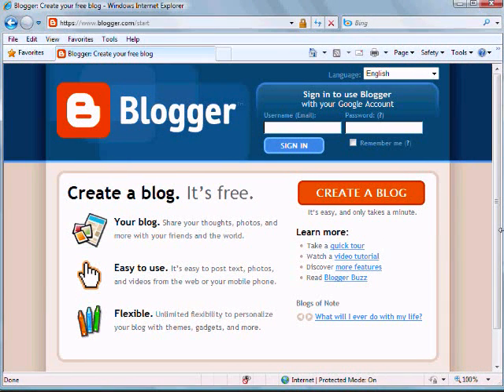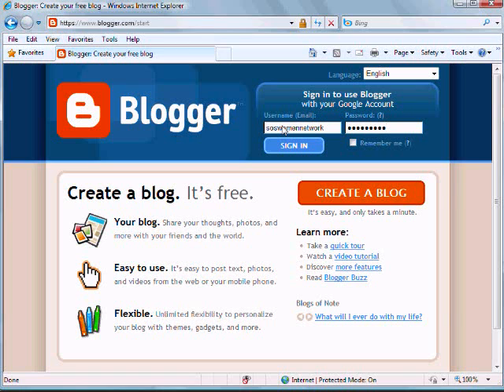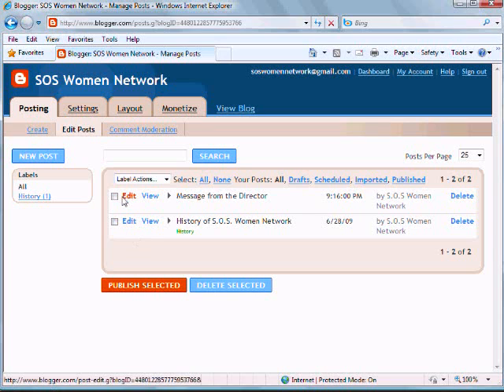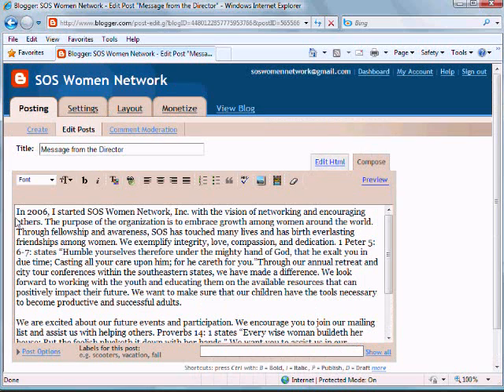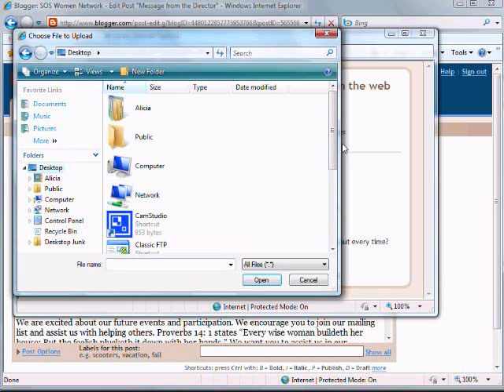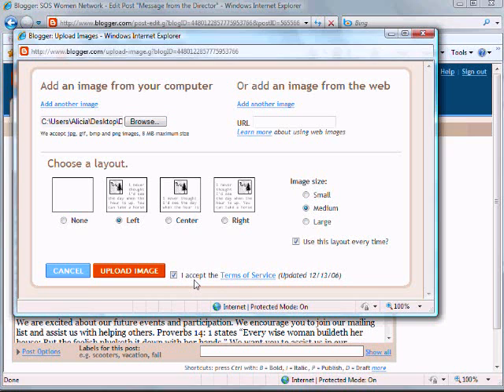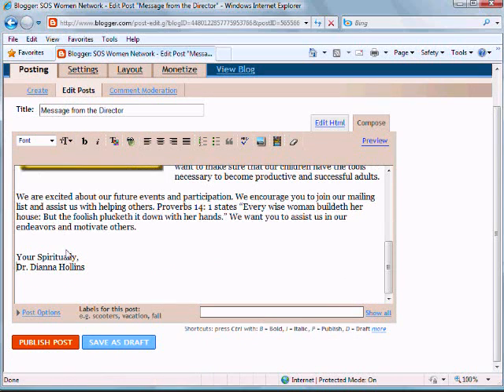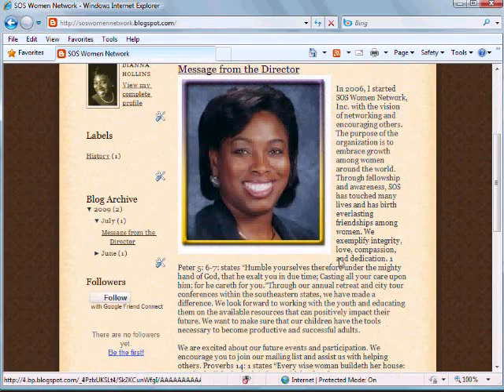How to edit previous post to your blogger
In this tutorial, I will show you how to edit your previous posts to your blog. You must already have a blog account with blogger.com for this tutorial.  If not, it's easy signing up.  or to find more tutorial on blogging visit me